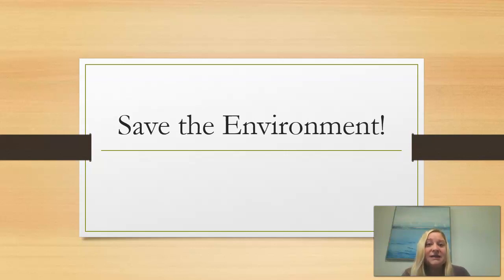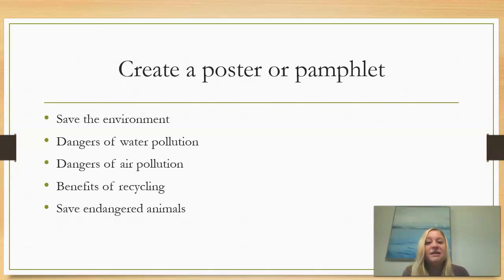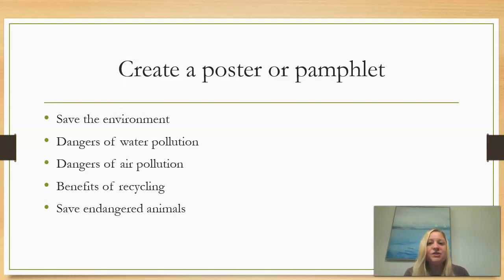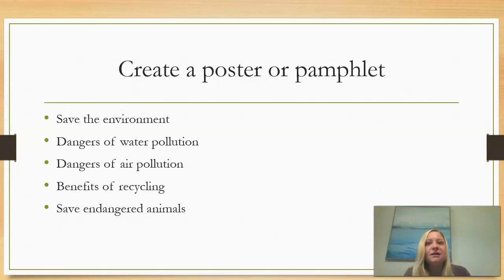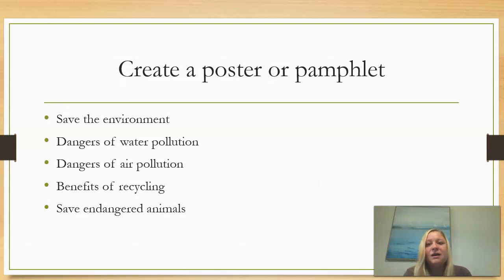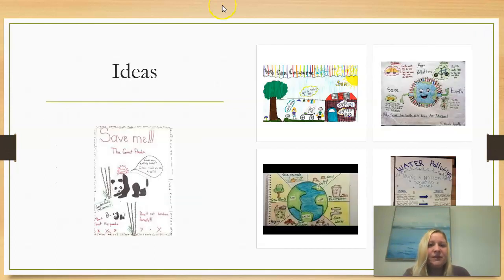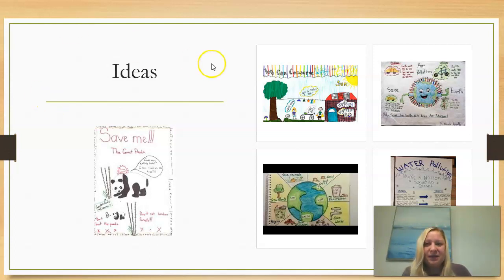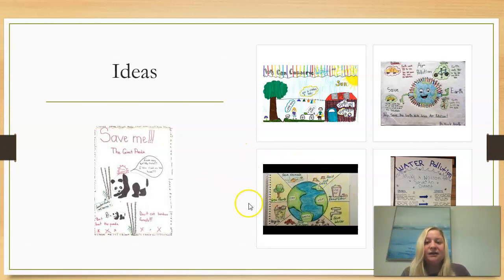3rd Grade Environment Project